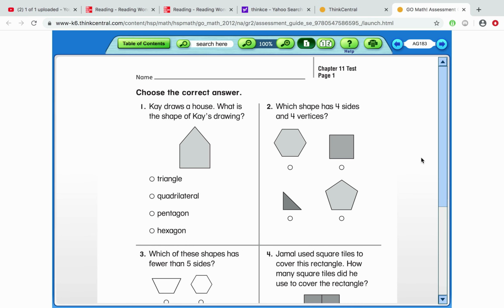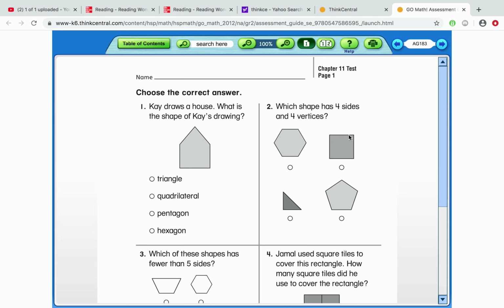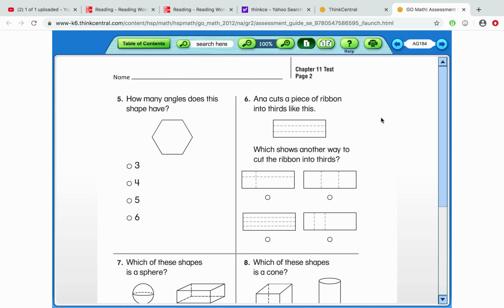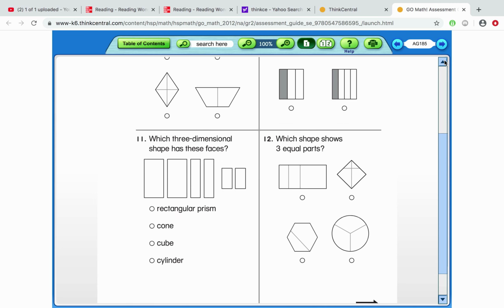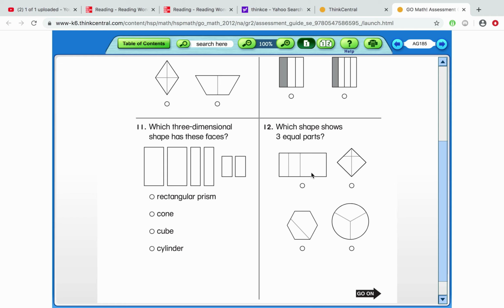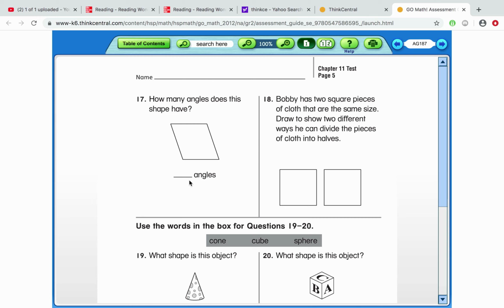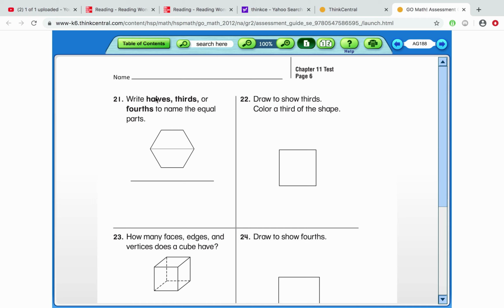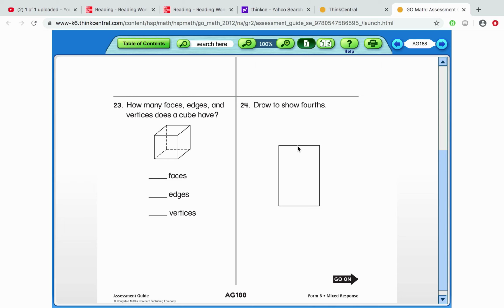Math Chapter 11 Practice Test